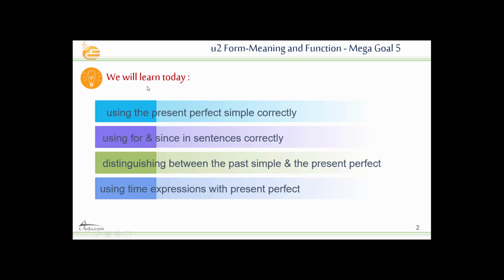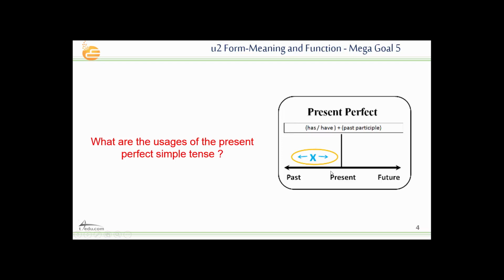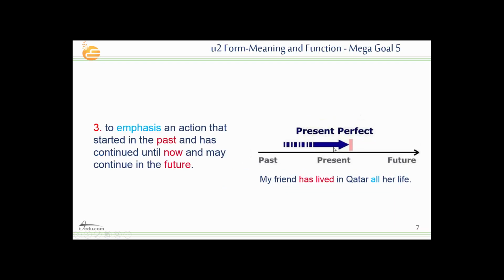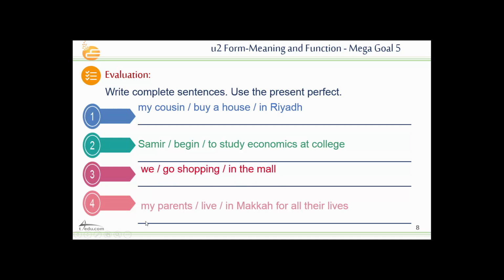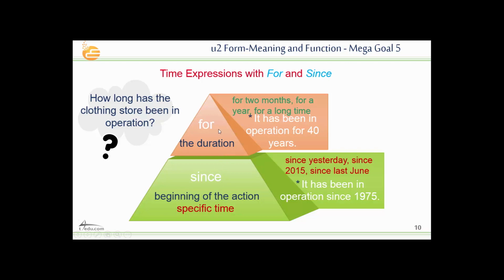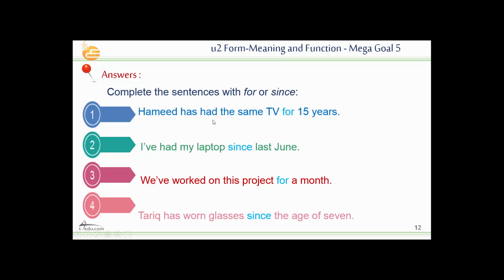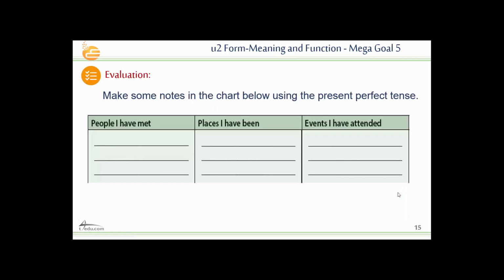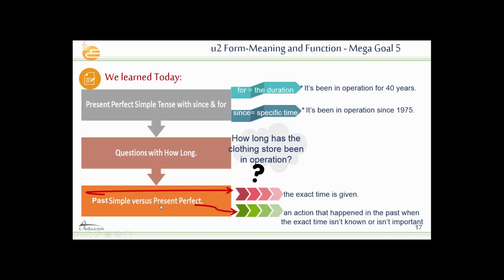u2 Form Meaning and Function Mega Goal 5